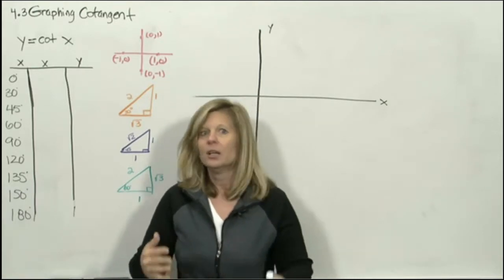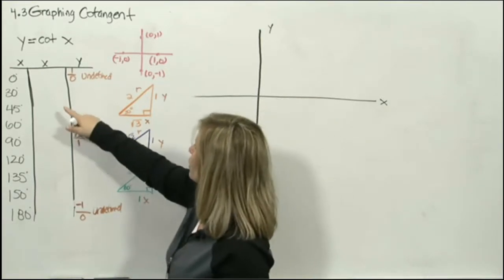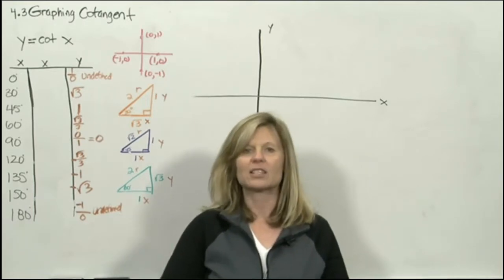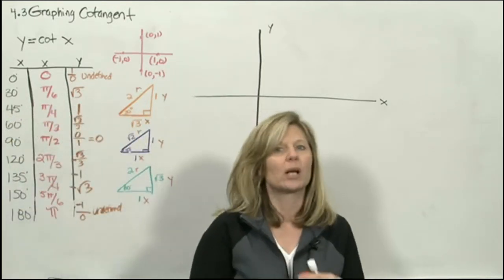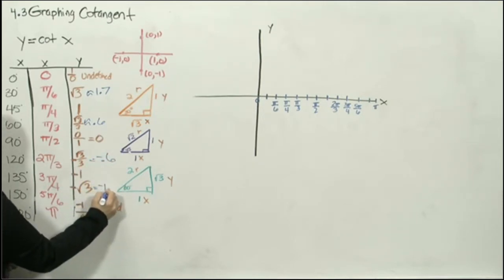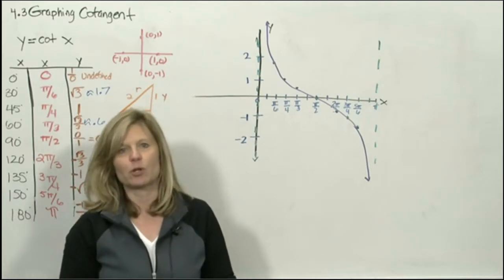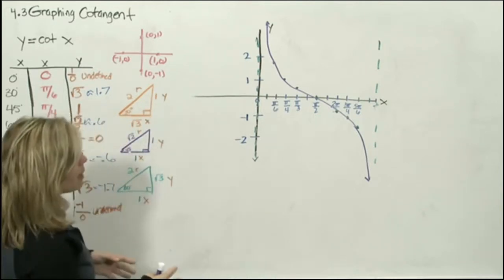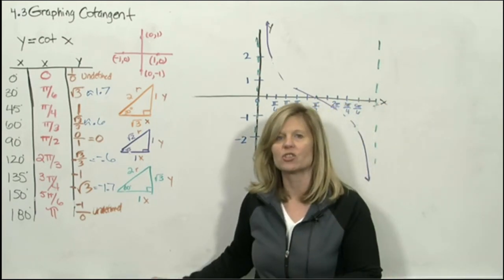math 112 section 4.3C graph of cotangent